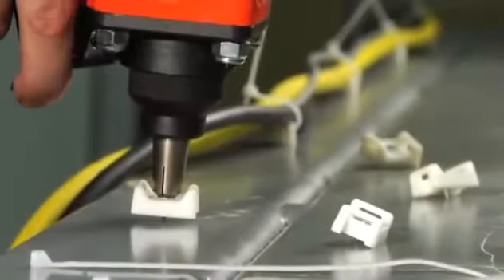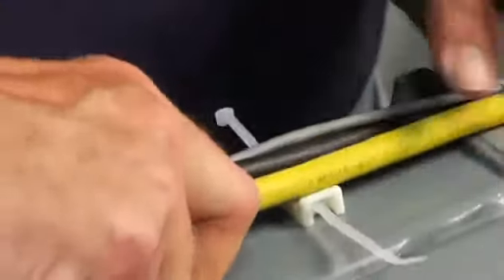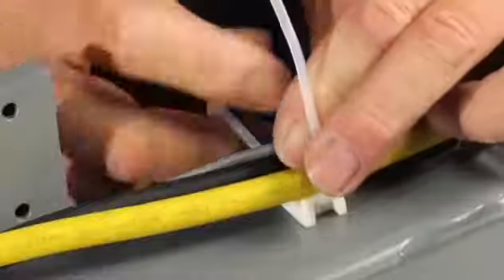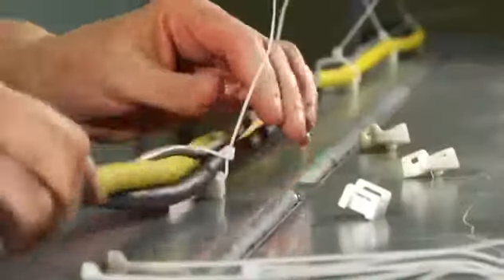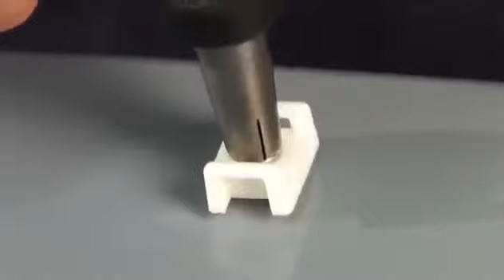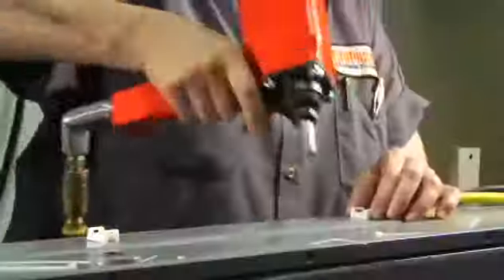Gripnail - TackMounts: Mount Your Cables & Tubing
The Tack-Mounts are manufactured from a special impact resistant plastic with pre-inserted hardened steel Metal-Tacks. No more drilling holes for rivets or screws and no more cleaning to prep for adhesives. The Tack-Mounts will be permanently secured to the metal surface but still able to rotate for final alignment.